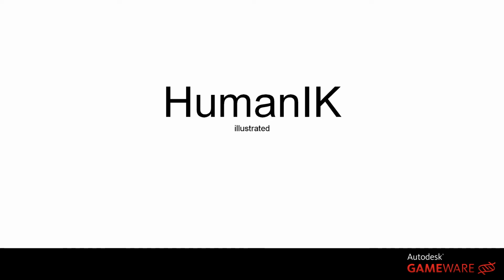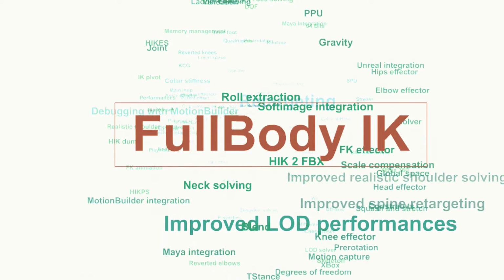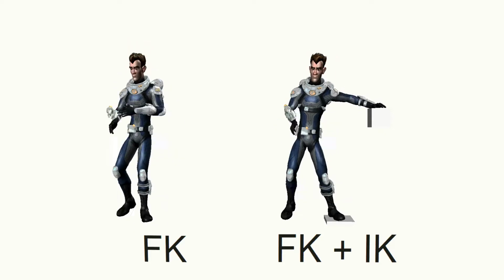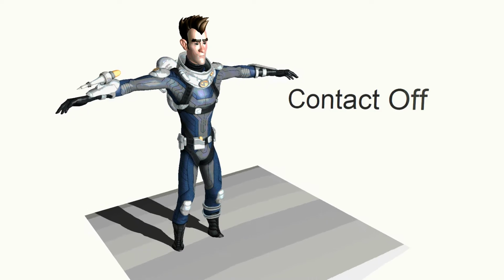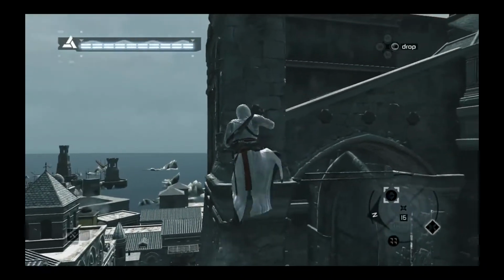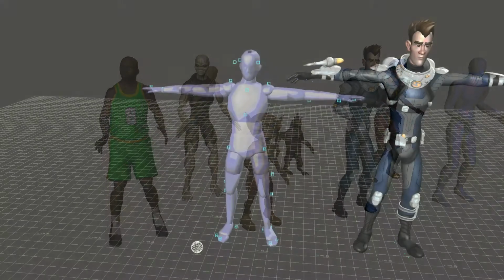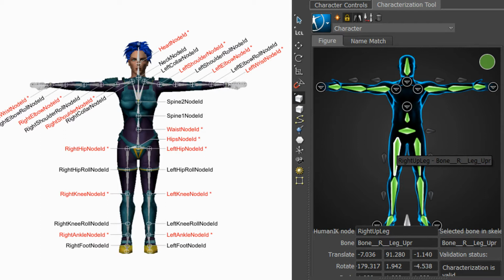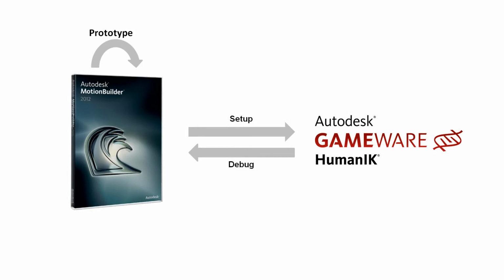HumanIK Illustrated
In this game development software video, you are going to get a basic understanding on the most important features of HumanIK.

FullBodyIK and Retargeting as well as floor contact and MotionBuilder interoperability are described in short illustrated sequences for you to start using the product as easily as possible.